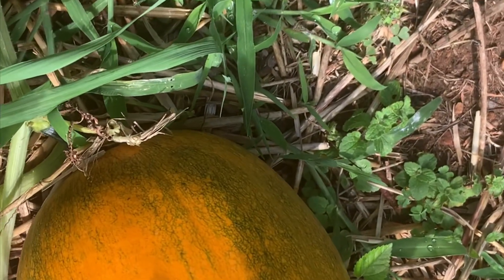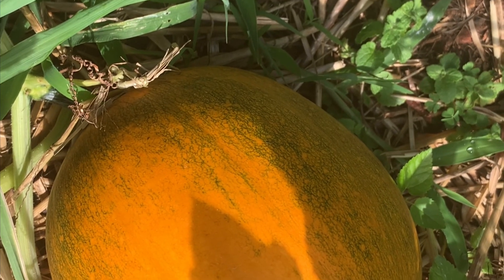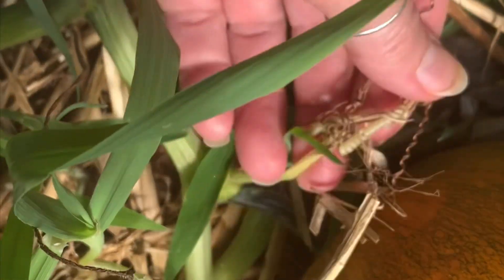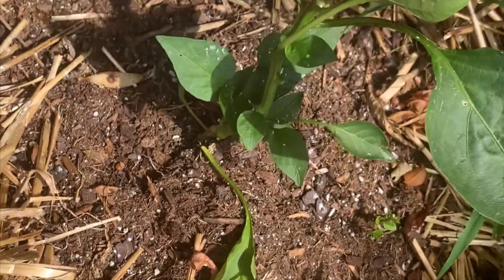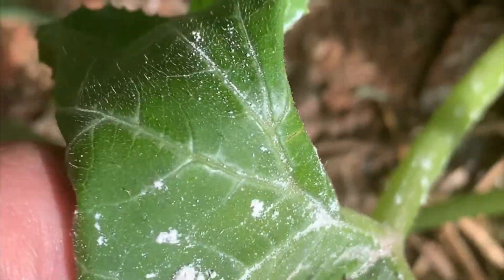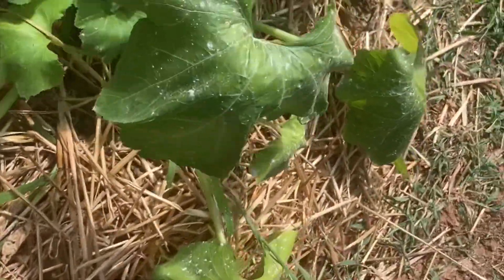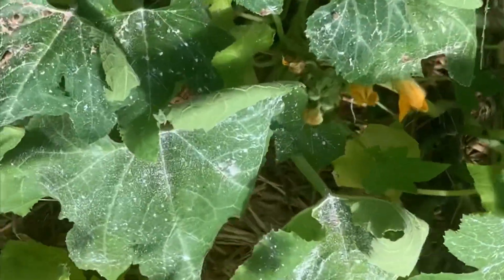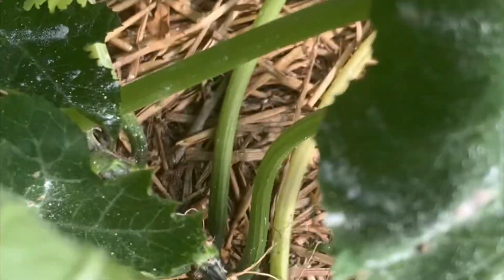HELP me Diagnose DAMAGE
Help me diagnose Plant damage